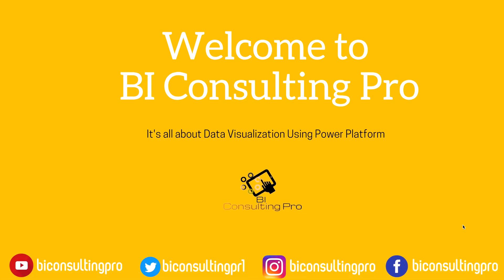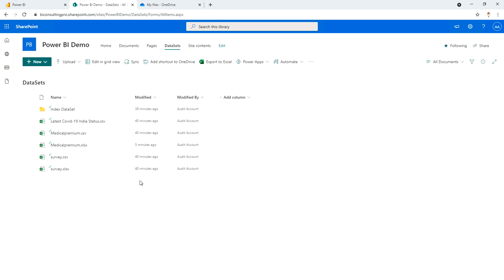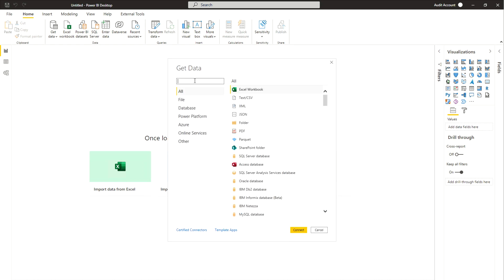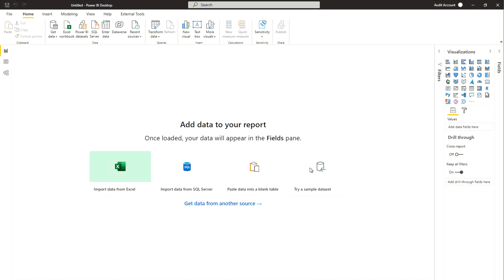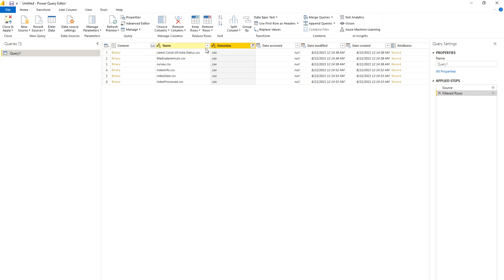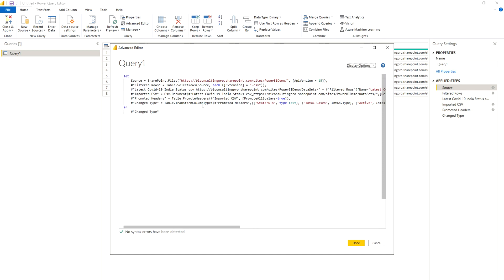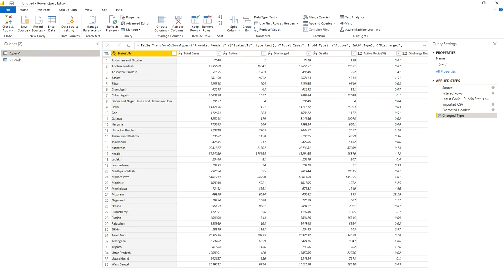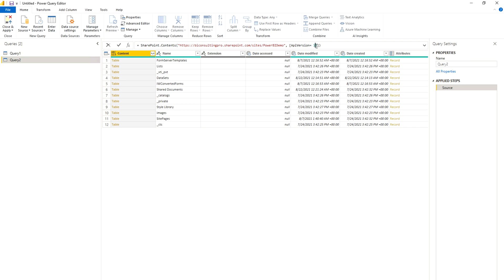SharePoint and OneDerive Connectivity with Power BI | Power Query Tutorial Ep 4 | BI Consulting Pro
In this video, I have explained the following:

Timeline:
00:00 - Introduction
00:50 - Connectivity with SharePoint
05:31 - SharePoint.Contents Function
08:28 - OneDrive File Connectivity
09:53 - Lack of Support for Microsoft Graph
10:25 - Connectivity without an existing connector
11:00 - Connectivity through generic interfaces
11:44 - Connectivity through a custom connector
12:10 - Request the data source owner to build & certify connector
12:41 - Request in Power BI ideas forum

Important Links